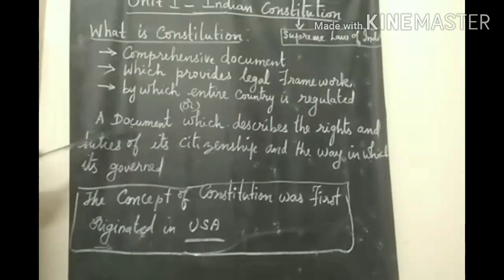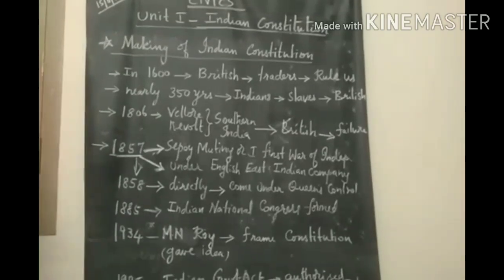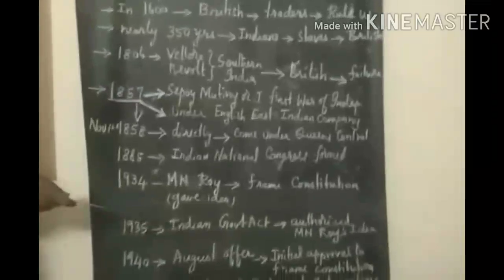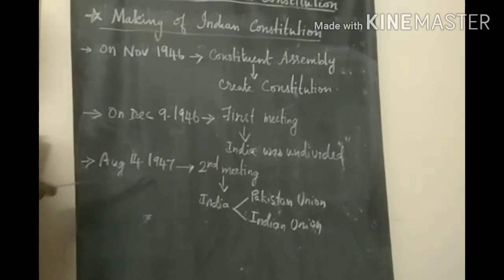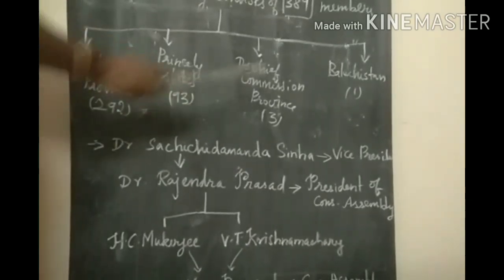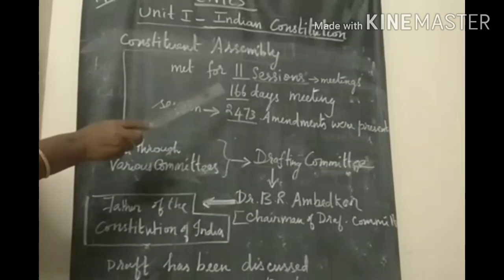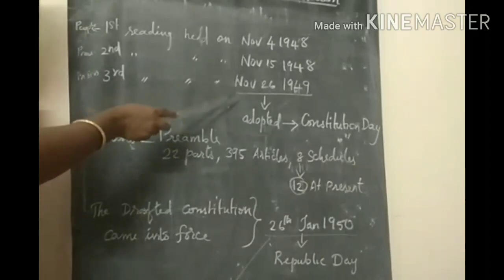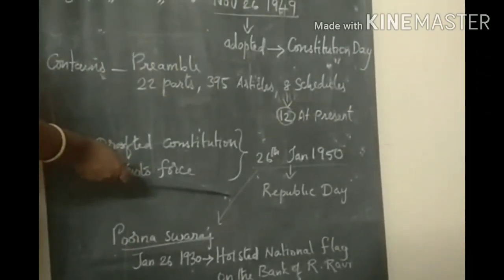CIVICS UNIT 1 Indian Constitution